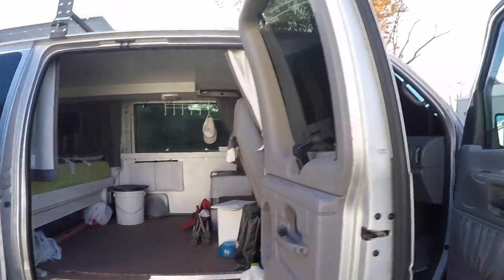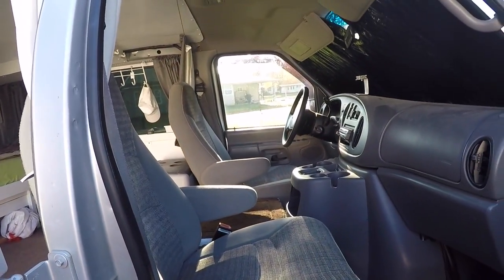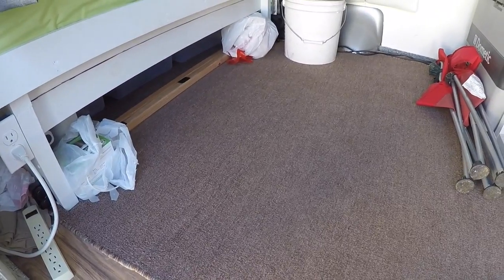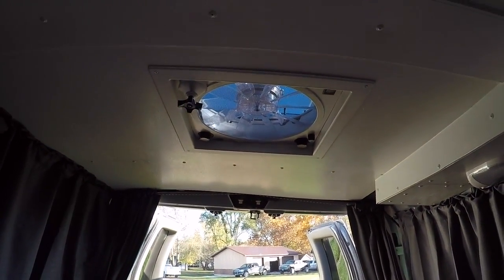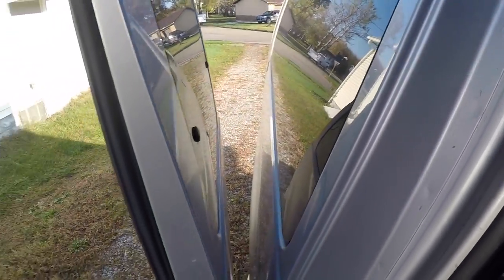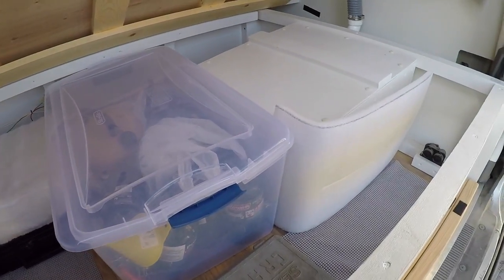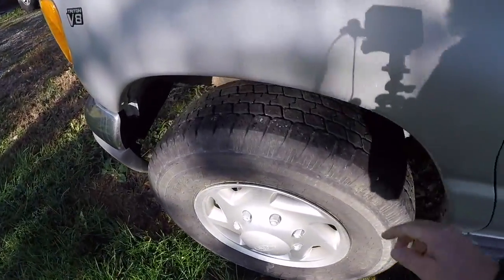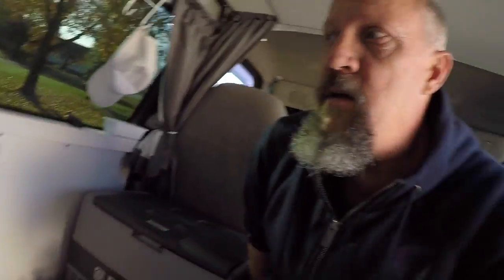DIY Camper Van Conversion / Van Life: We are Selling the Stealth Van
DIY Camper Van Conversion - van life. We are selling our Ford E350 XLT Extended stealth camper van. It's a 2001 with 133,000 miles on it. It has power steering, power brakes, A/C, tilt wheel, cruise control, power windows and power locks. You can refer to my previous videos to see how I built the van if you are interested.

THE VAN HAS BEEN SOLD